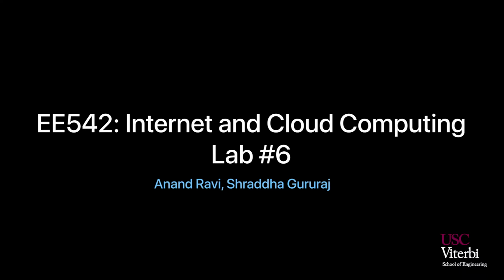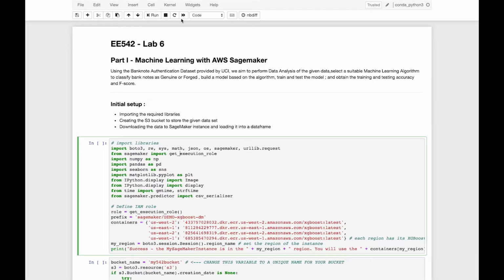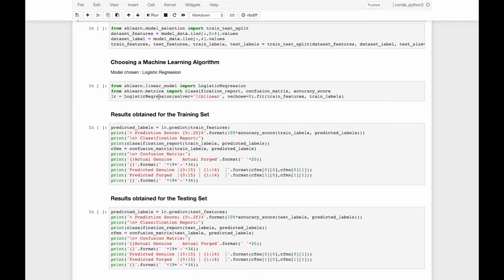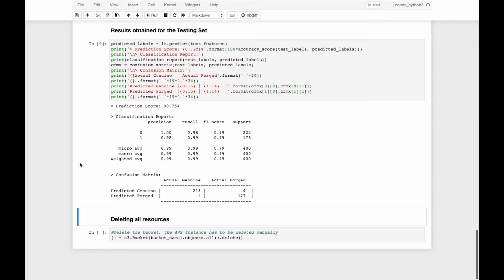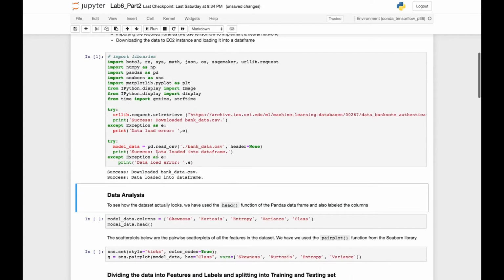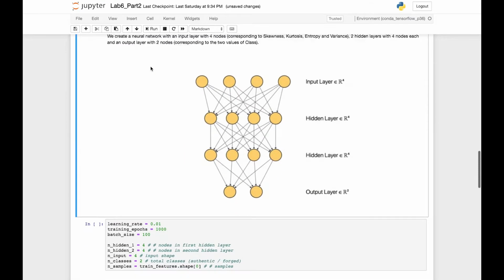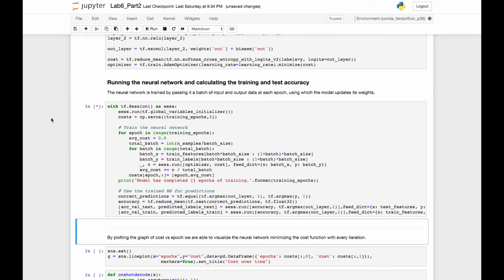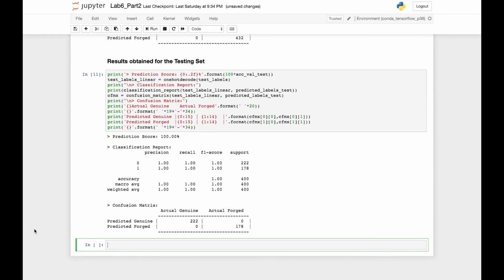EE542 Lab #6 Demo | Fall 2019 | University of Southern California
Team: Anand Ravi, Shraddha Gururaj